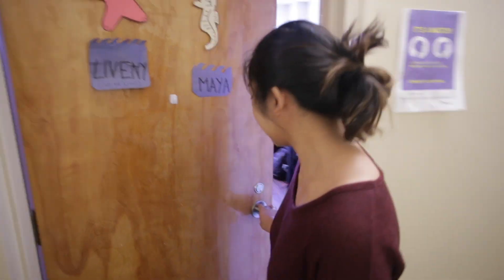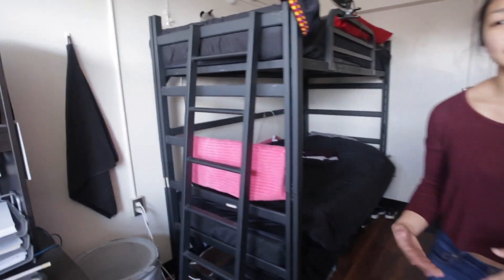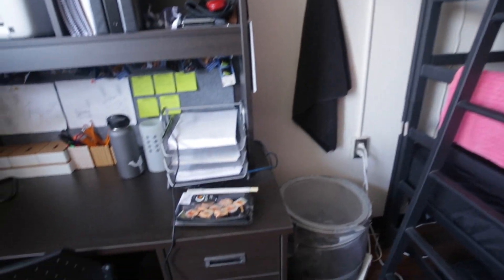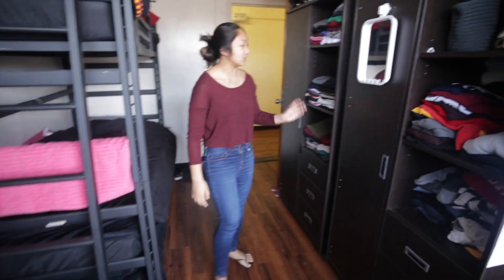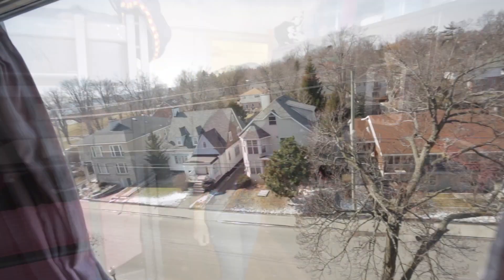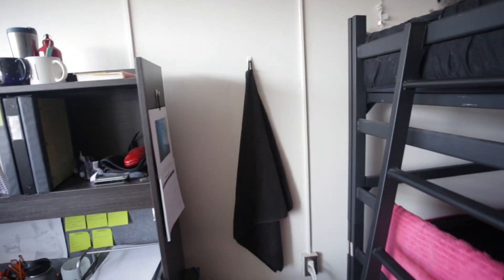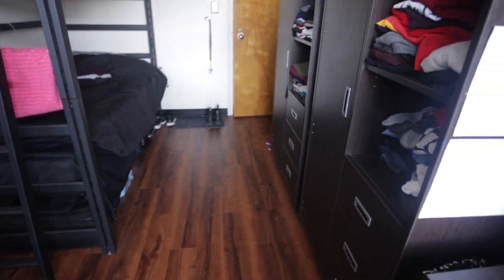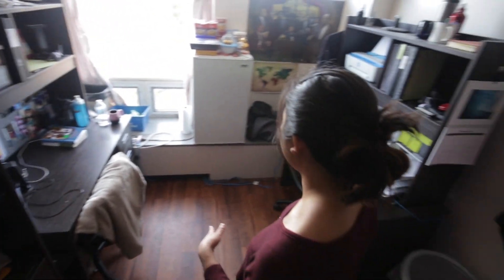A Look Inside Gordon Brockington (Economy Double)